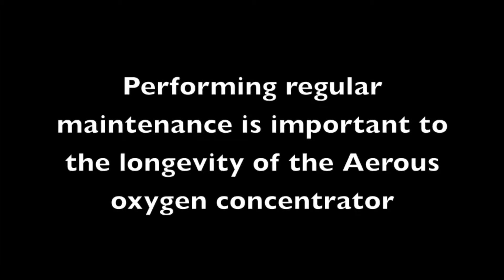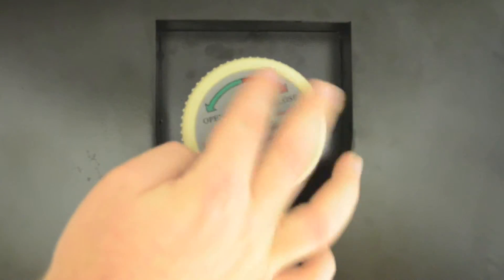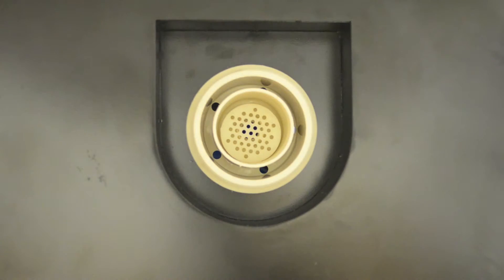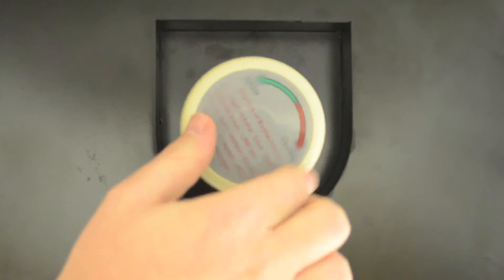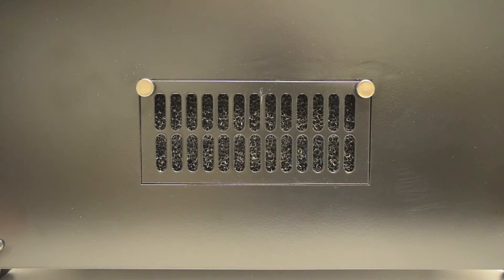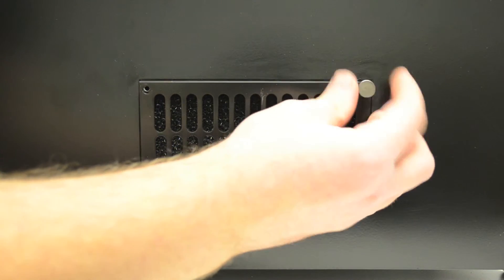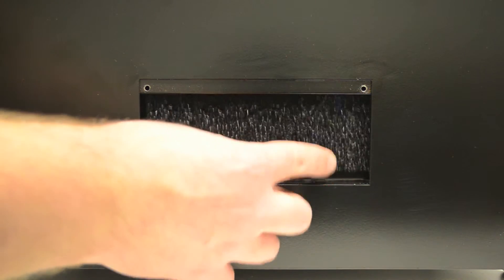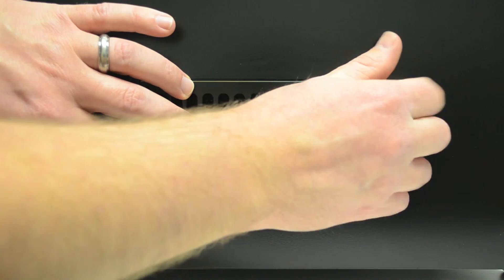Aerous Oxygen Concentrator Filter Changes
This video shows the locations of the air filters for the Aerous oxygen concentrator.  Please inspect them regularly and clean or replace as needed.